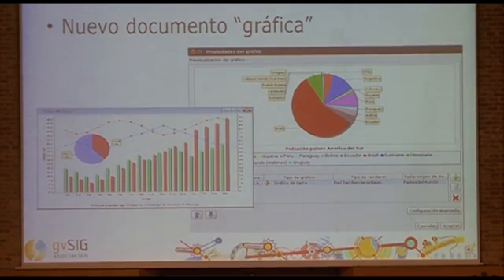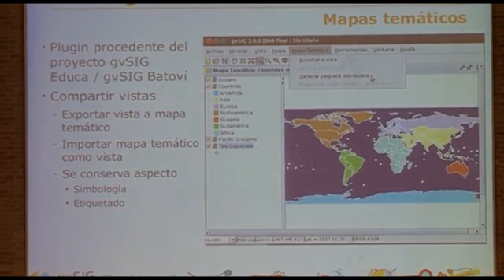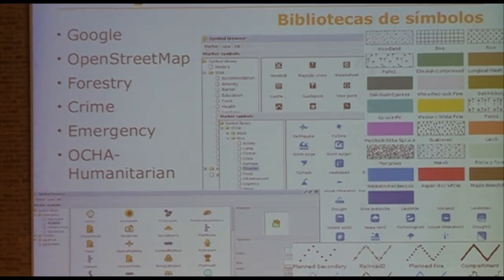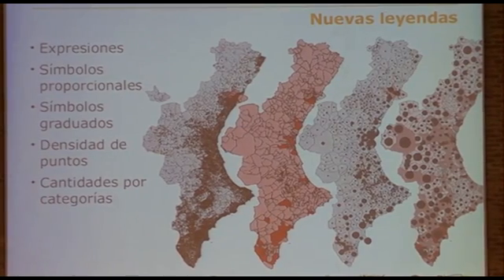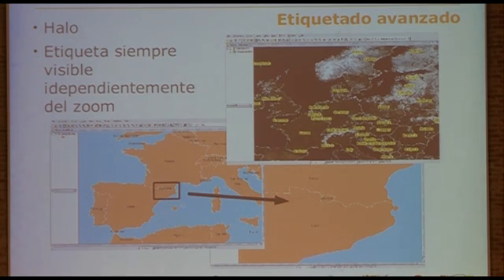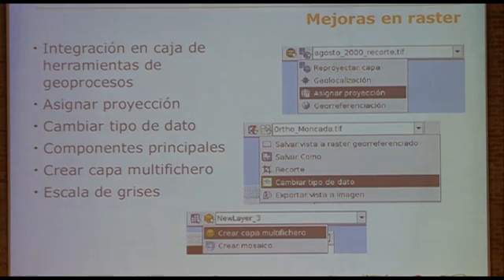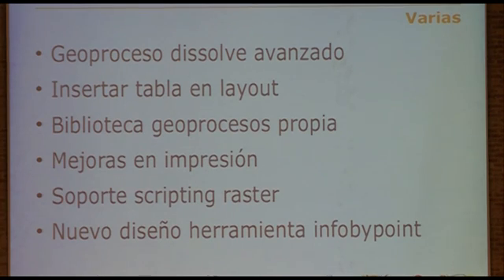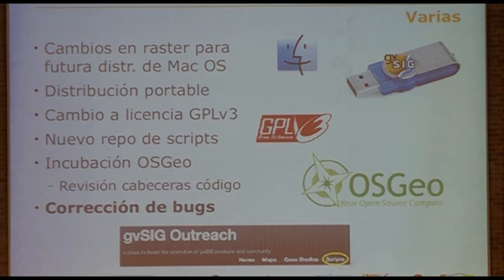9th International gvSIG Conference: gvSIG 2.1 new features